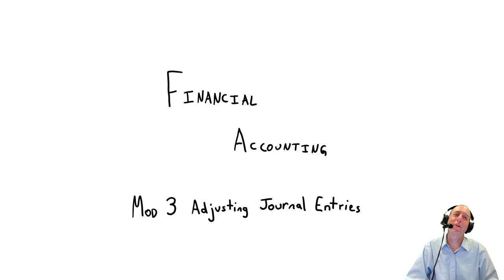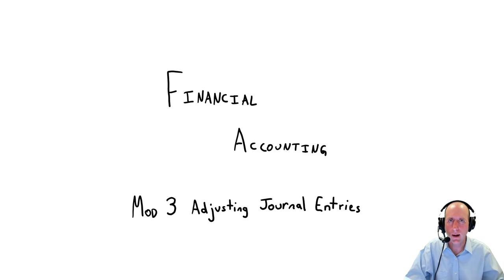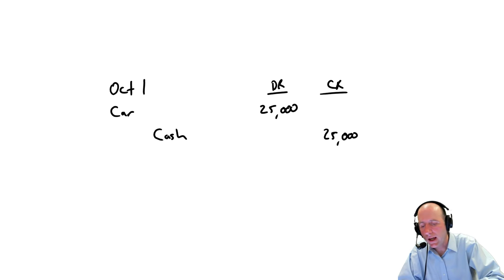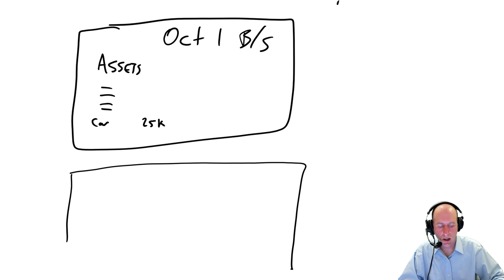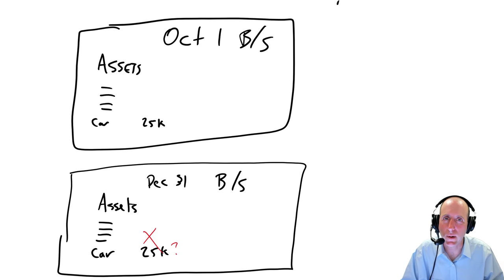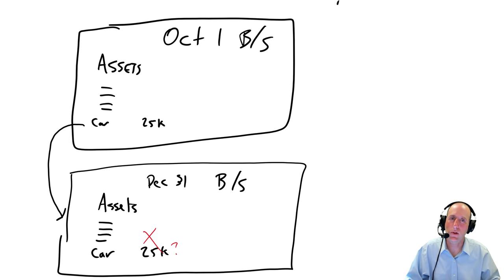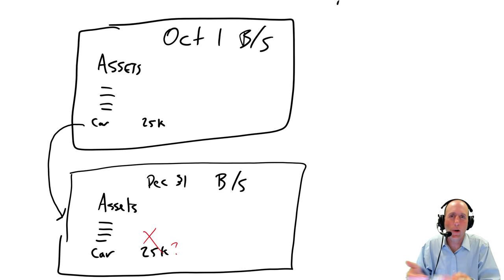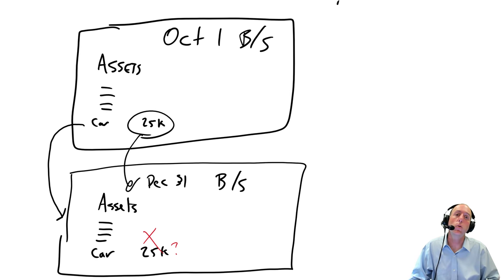FA13 - Adjusting Journal Entries Explained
Module 3 examines five types of adjustments: 1.) Depreciation/Amortization, 2.) Prepaid expenses, 3.) Accrued expenses, 4.) Accrued Revenues, and 5.) Unearned Revenues.
We learn how to prepare an adjusted trial balance, closing entries and a post-closing trial balance.